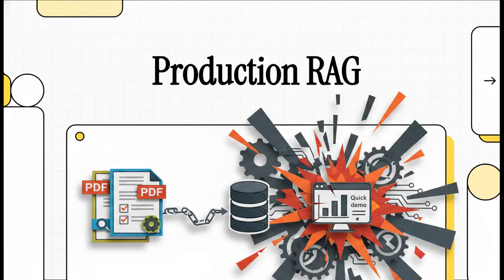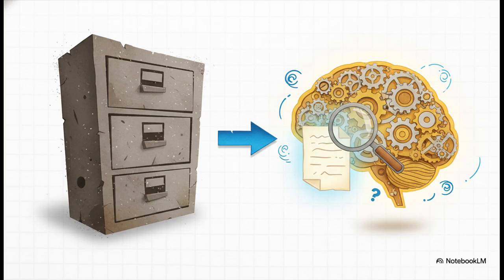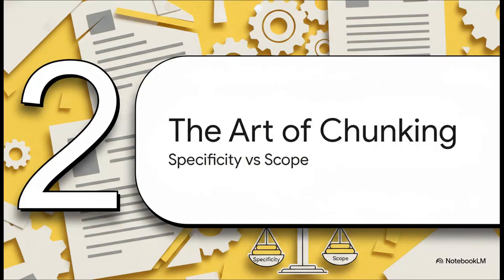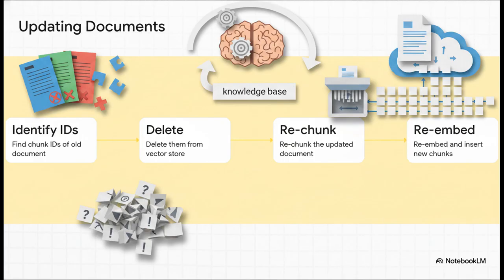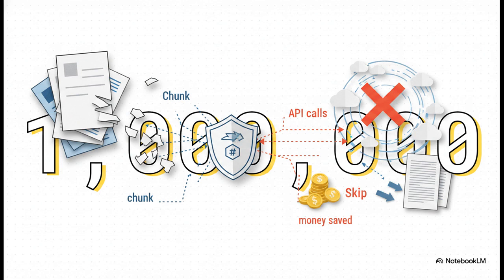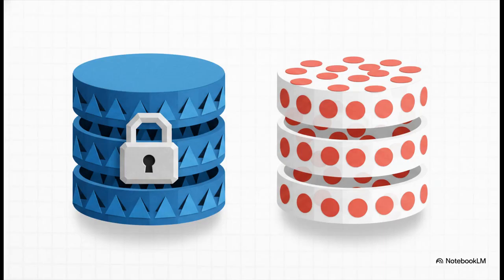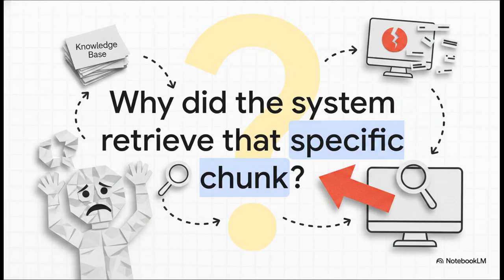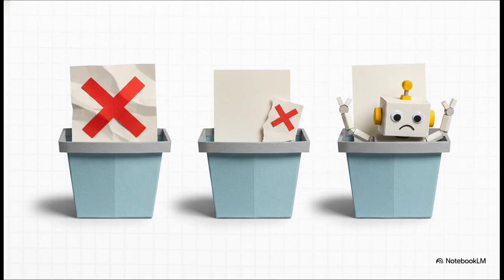Scaling RAG for Production Engineering Systems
Ready to move past basic RAG tutorials and build systems that actually survive production? 🚀 Most demos work fine with a few PDFs and a local database, but they often fall apart when they hit the real world. In this video, we dive into the deep engineering required to keep your knowledge retrieval fast, fresh, and accurate at scale. 🛠️
We explore why your choice of embedding model is a massive long-term commitment and how to avoid the "Model-Lock" trap that forces expensive re-indexing. 🔒 Learn the secrets of semantic and structure-aware chunking to stop your system from cutting sentences in half and ruining your context. 🧩 Plus, we cover the critical components of a robust production pipeline: document registries, content hashing to save on API costs, and zero-downtime index updates using aliasing strategies. 🔄
Finally, discover how to implement high-level observability and retrieval tracing to finally answer that dreaded question: "Why did the system give that answer?" 🔍 We break down how to distinguish between retrieval failures and LLM hallucinations so you can fix your system with confidence. Level up your AI infrastructure today! ⚡
Source Attribution: "What Matters in Production RAG" by Arpit Bhayani.